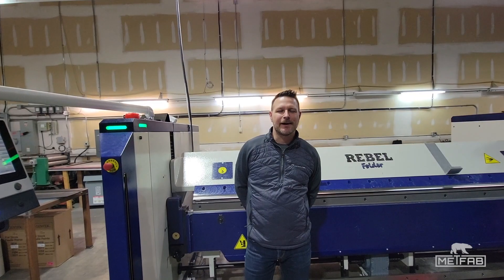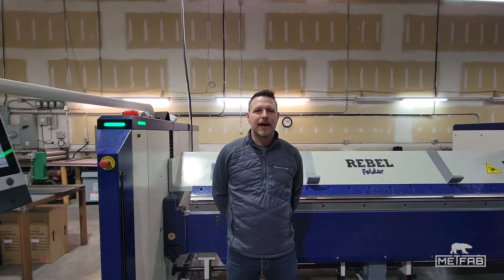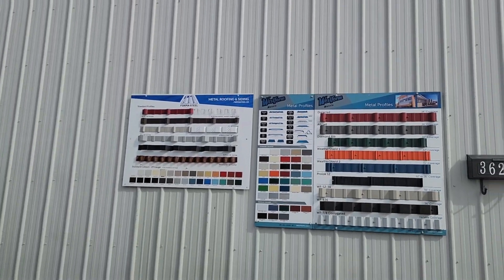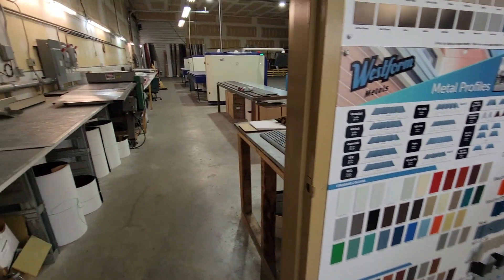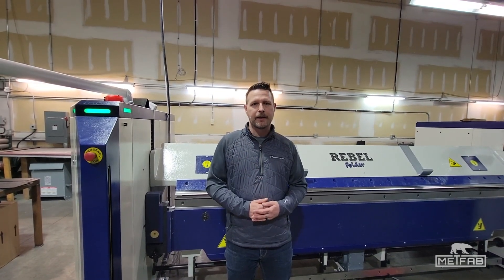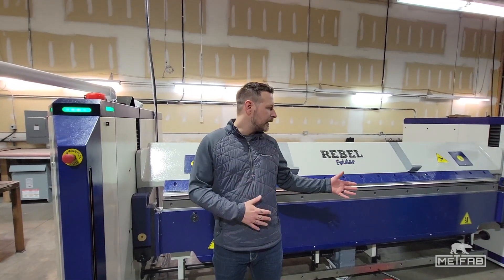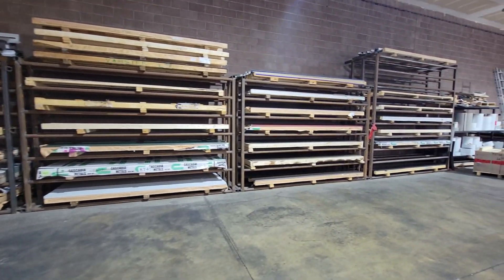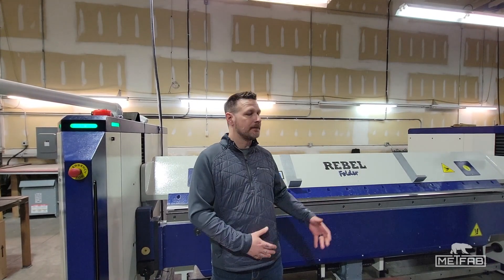Metal Mart Testimonials about Metfab Rebel Folders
Metal Mart is specialized in custom-bent steel & aluminum flashings, metal roofing, metal fencing, and fascias that can be detailed with a custom woodgrain profile that’s exclusive to Metal Mart Lethbridge.
They bought 2 Metfab Rebel Folder